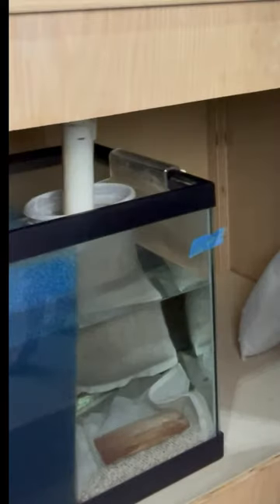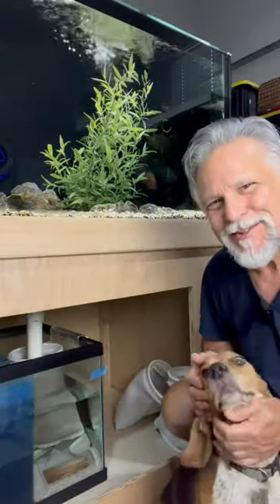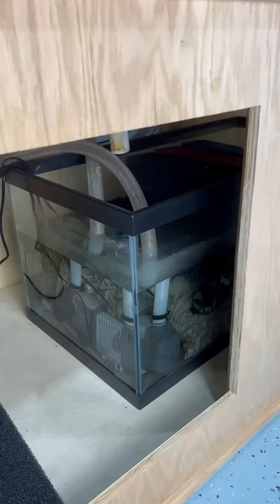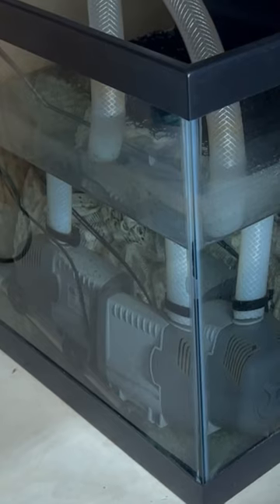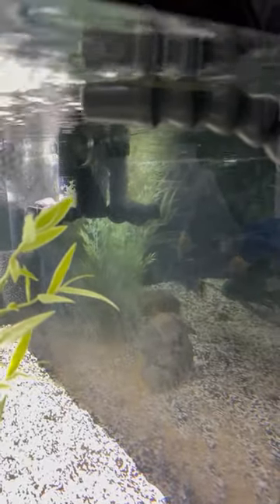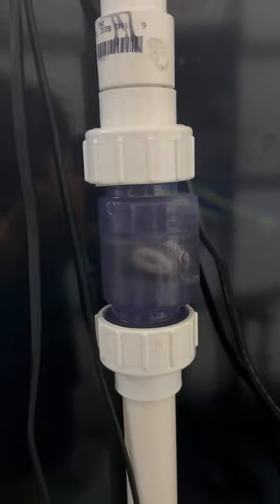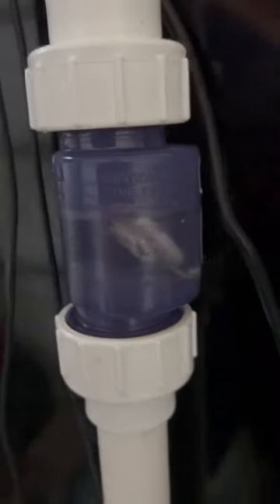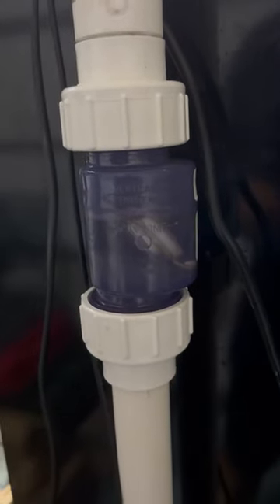Sump Aquarium Filter Flooding!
Sump aquarium filters are the king of filtration but too many avoid them because they fear a flood.

When set up correctly there’s nothing to Sump Aquarium Filters are the KING of filters! But many avoid them, worried about potential flooding.

When a sump filter is set up correctly, there’s nothing to  worry about. Watch this and you’ll see why!

Check out my full sump filter playlist and over 1,000 aquarium and fish care videos @BenOchart on YouTube.

For on-going fun and advice join the “Ben O’Cichlid (and a lot more)” Facebook group and join me and a great group on fish keepers on Saturdays @11am central for the Cichlids & Coffee Live Stream.